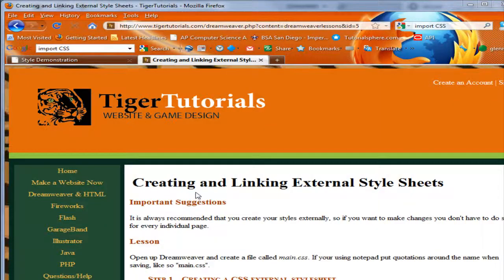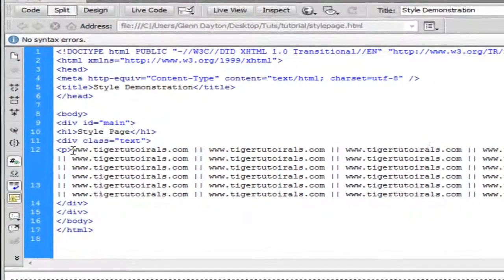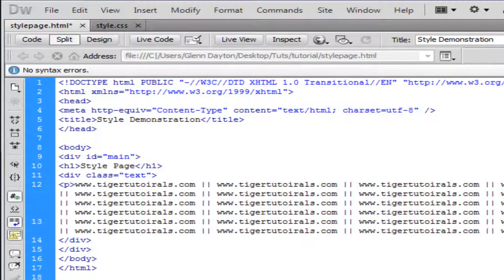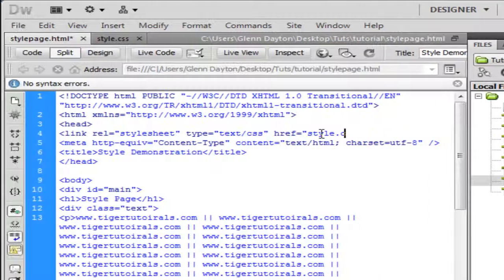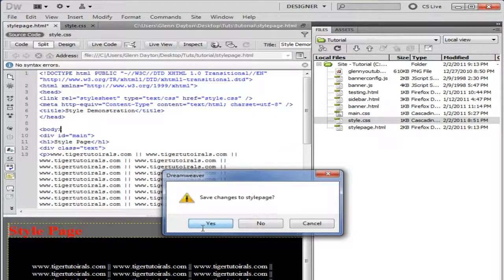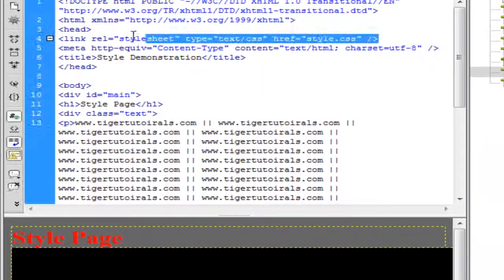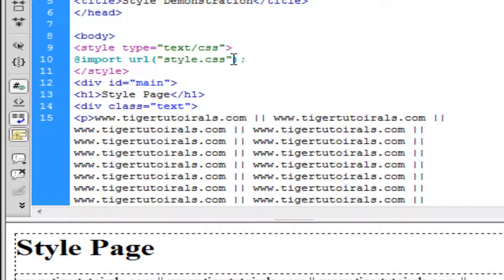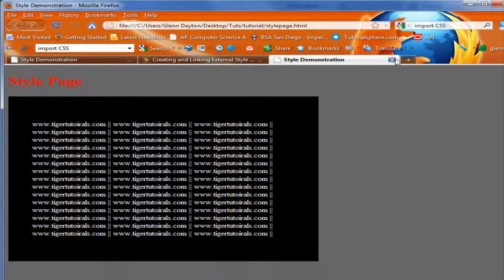Linking External, Imported, and Element Stylesheets (CSS)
This lesson goes through the steps of linking a style sheet (CSS) into your page.
Three methods can be used:
-External Stylesheet
-Imported Stylesheet
-Element Styles

Full textual tutorials and the code used can be found